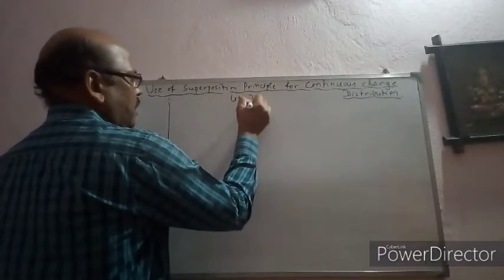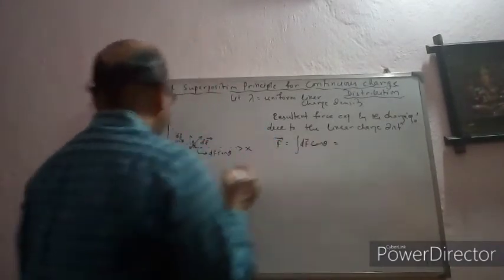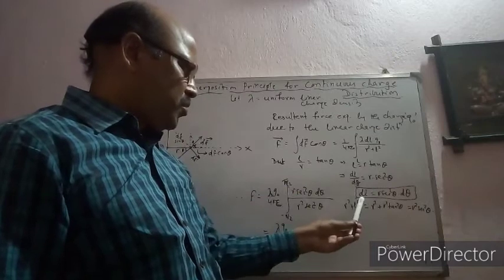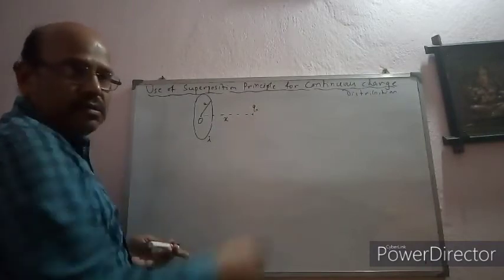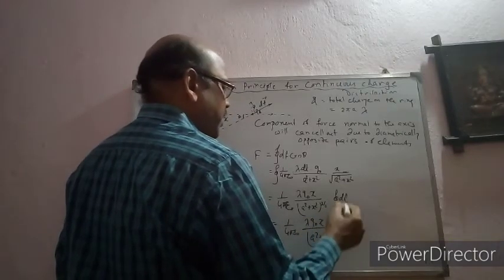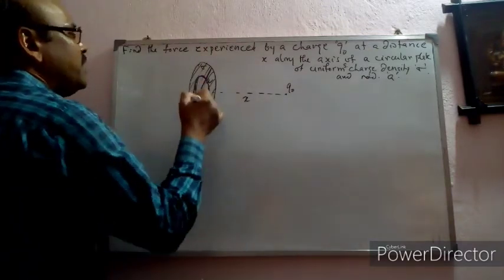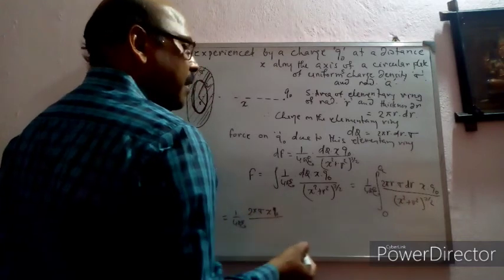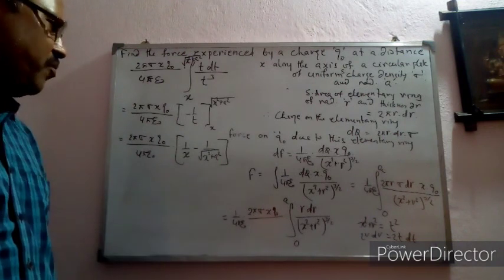3B SUPERPOSITION PRINCPILE